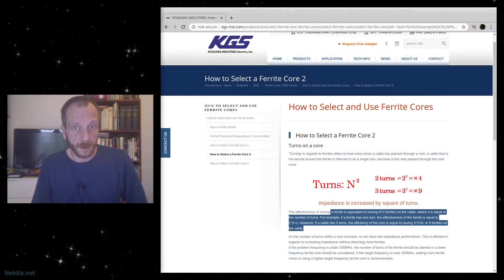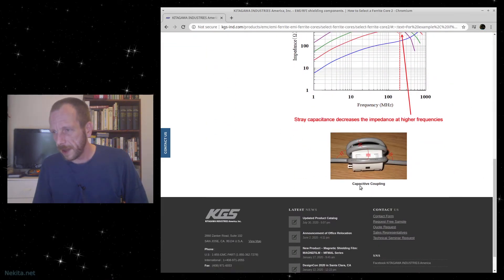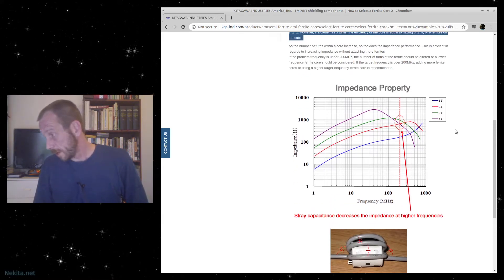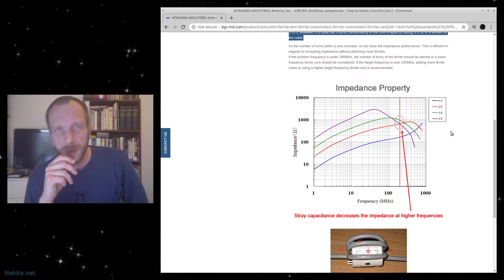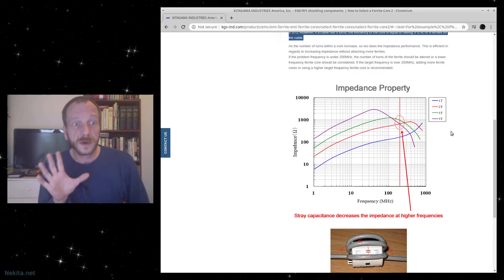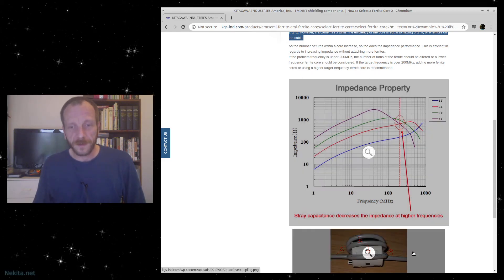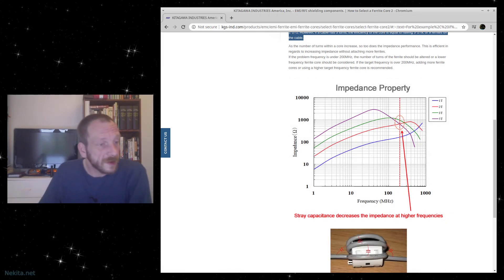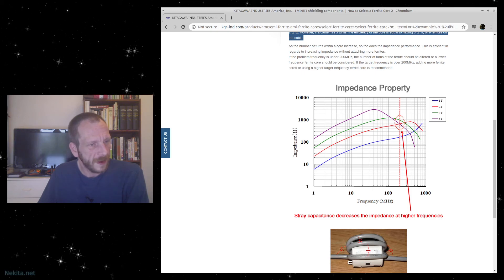Trying out a ferrite core on the Mic cable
Let's try the TDK ferrite core on the Microphone cable and hopefully reduce the amount of (radio) interference the soundcard is picking up from this mic cable...

(c) 2013, 2014, 2015, 2016, 2017, 2018, 2019 & 2020 Nekita.net, excluding: copyrighted and/or otherwise protected quoted sources (as far as applicable)